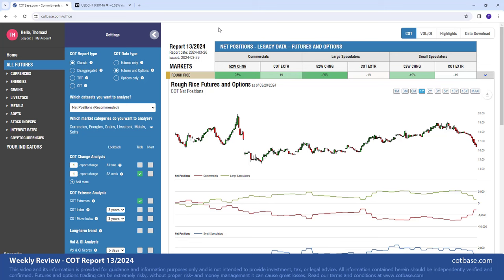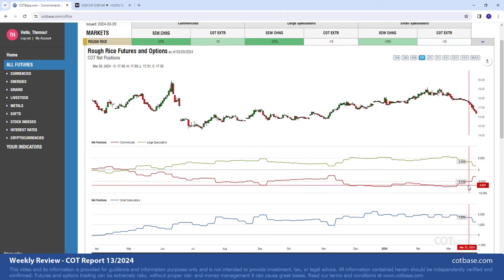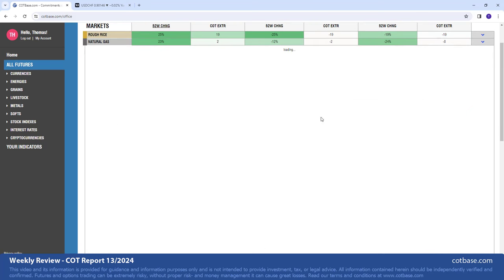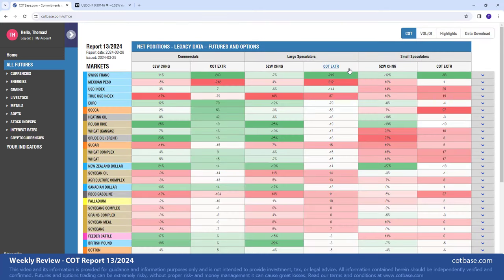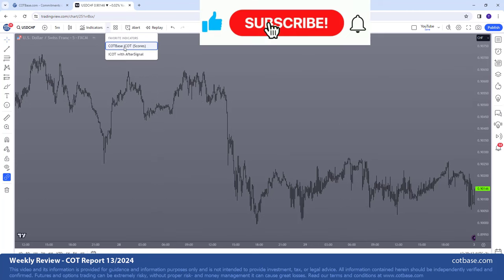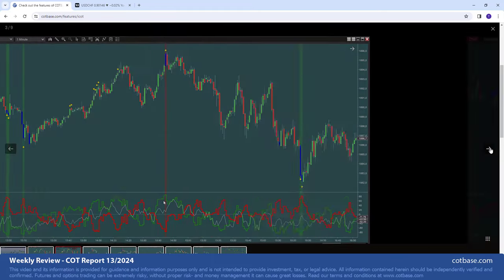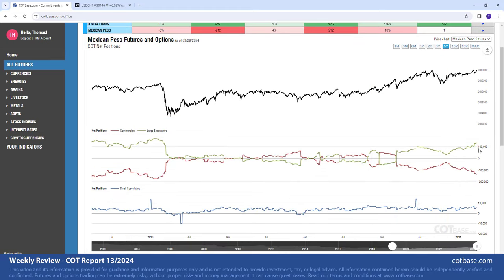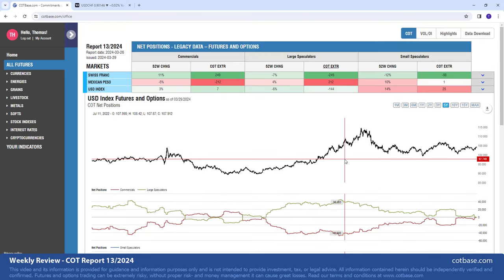Commitments of Traders Review - COT Report 13/2024! USDCHF Analysis on iCOT Indicator w AfterSignal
In the latest COT report review, on the 13th Commitments of Traders report in 2024, we show you COT charts on the following futures markets: Rough Rice COT report (Commercials 25% CHNG), Natural Gas COT report (Commercials 23% CHNG), Crude Oil (Brent) COT report (Commercials 23% CHNG), Swiss Franc COT report (Large Speculators 249 report COT Extreme), Mexican Peso COT report (Large Speculators 212 report COT Extreme COT Extreme), USD Index COT report (Large Speculators 144 report COT Extreme). Analyzing USDCHF with iCOT Intraday Indicator with AfterSignal.